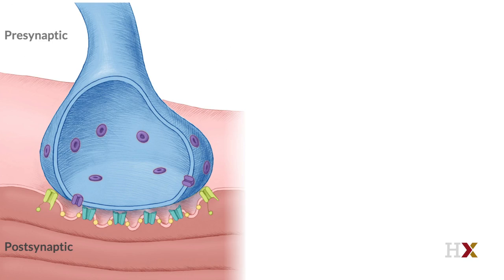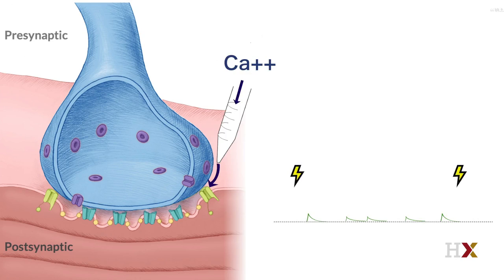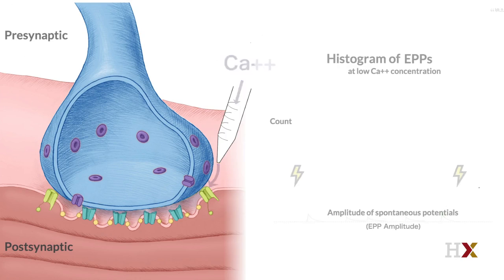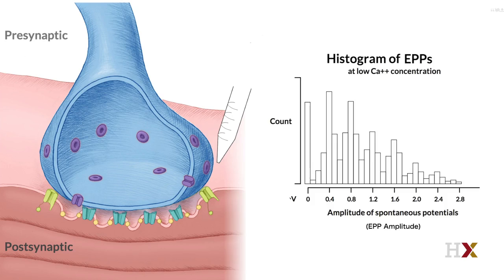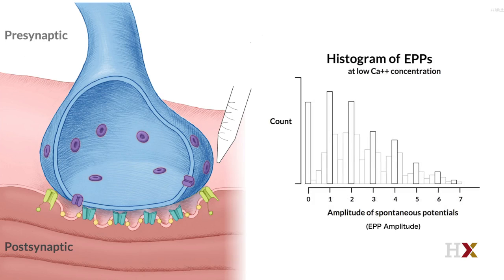The Presynaptic Terminal ...